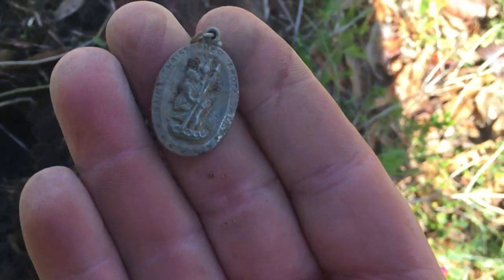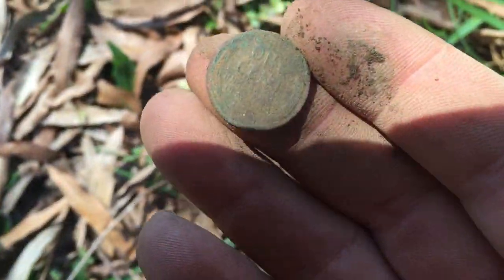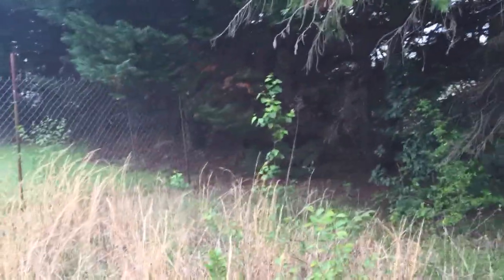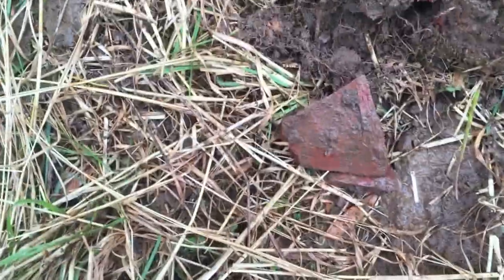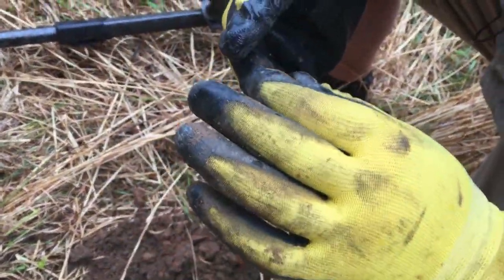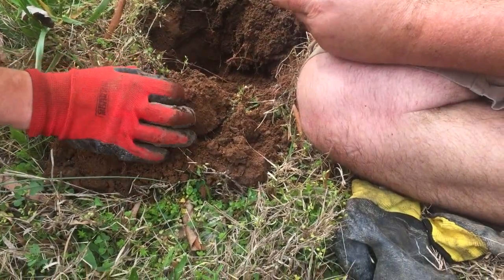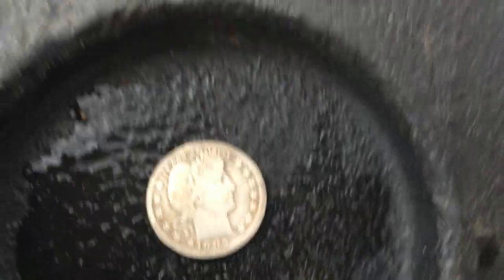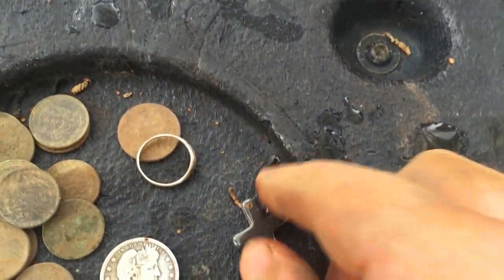Detecting around a turn of the century Mill in S.C. - Part II (CTX 3030) (#36)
Revisiting the old mill from episode #22. This time Matt (Wilddigger), Luke (Roller Jones) and my Brother-in-law Kevin joined in on the fun.